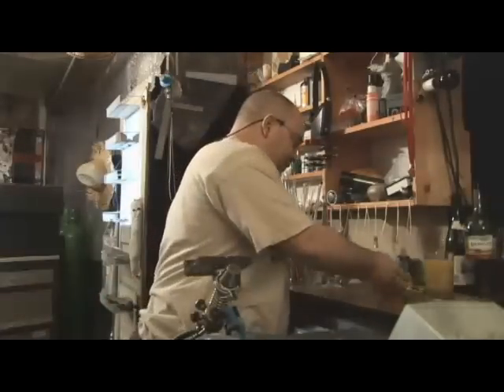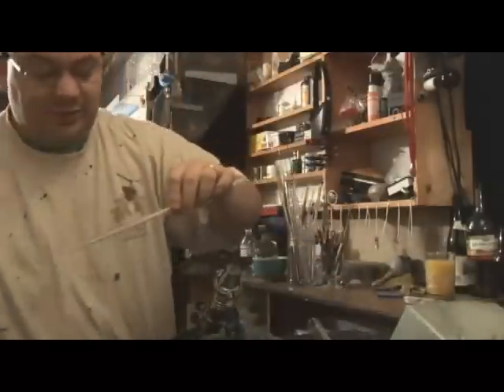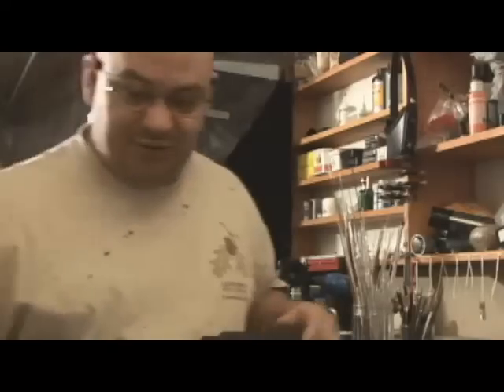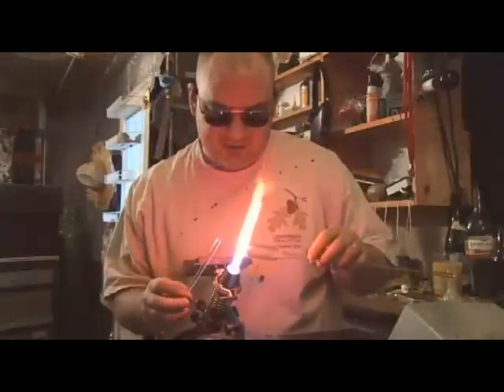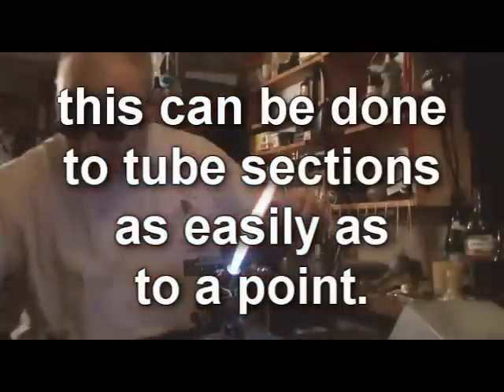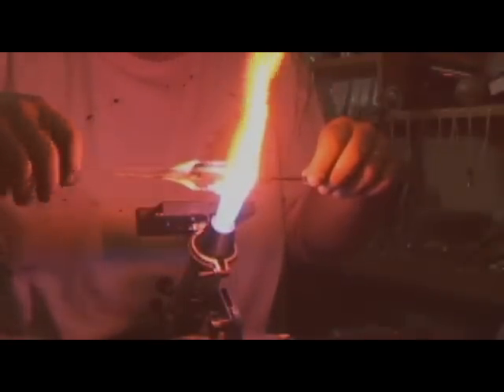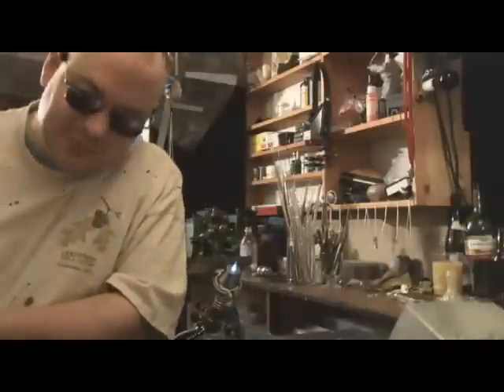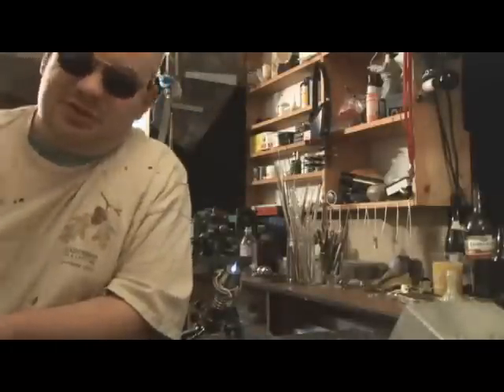opening a clean end on 25 mm tube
I was asked how I cut or otherwise get clean open ends on larger tubing, here is the method I use most of the time, it works for any size and works really well, at least it works well for me. I hope this helps, keep the glass flowing as always!